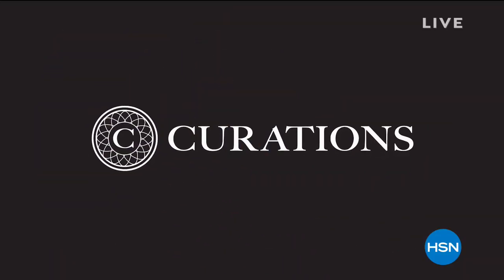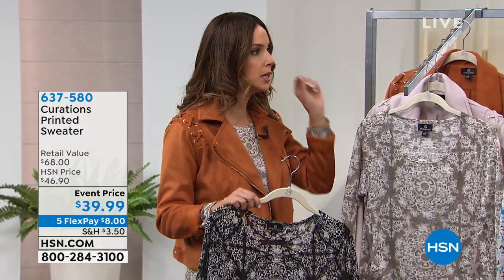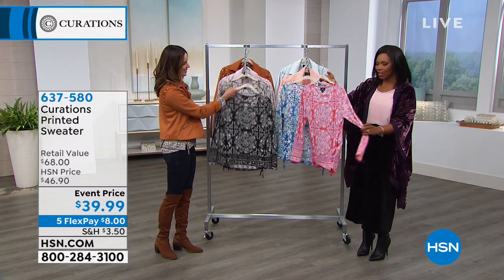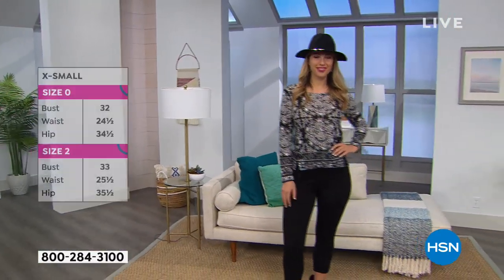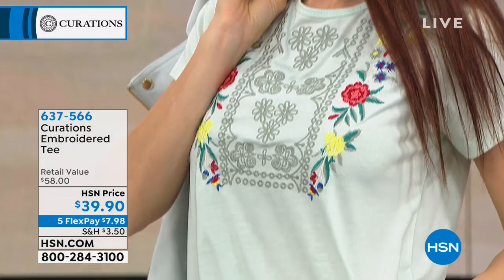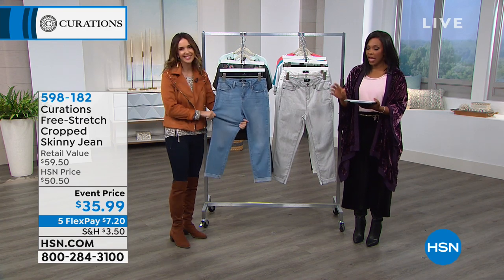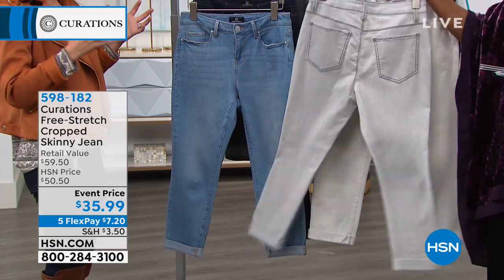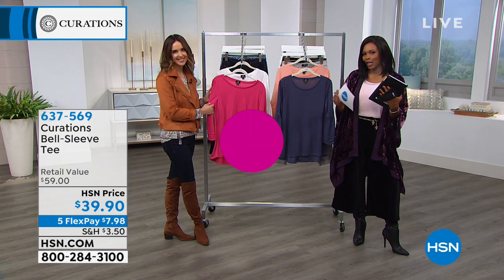HSN | Curations Fashions 02.06.2019 - 08 AM